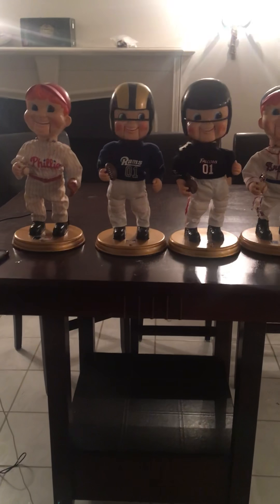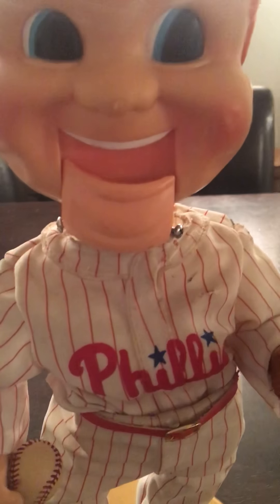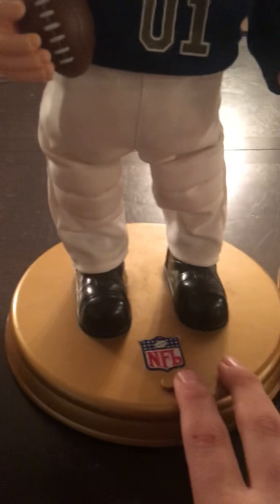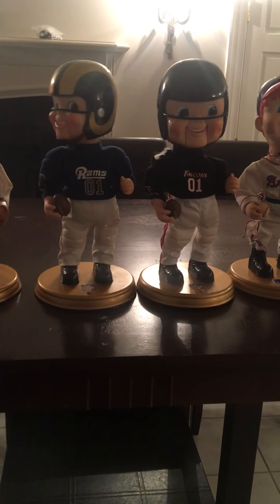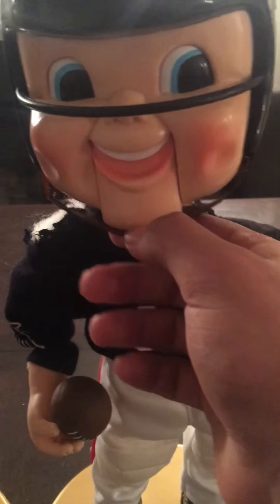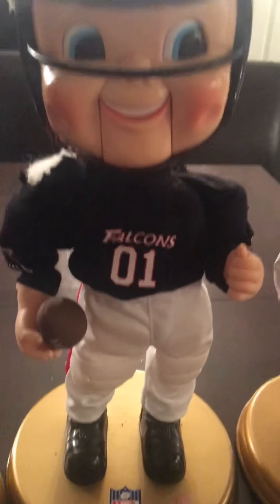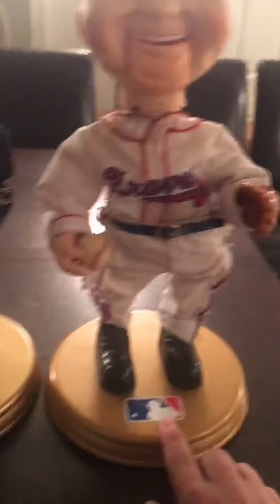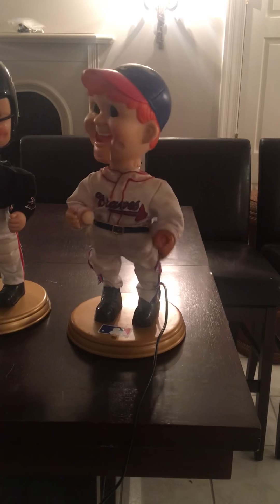My Gemmy sports collection